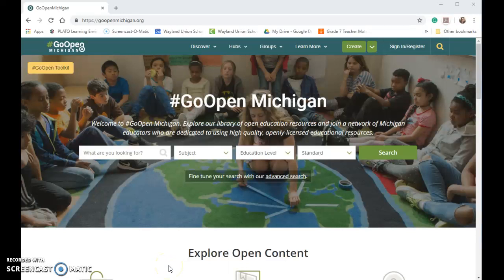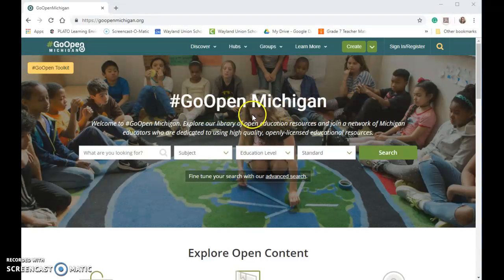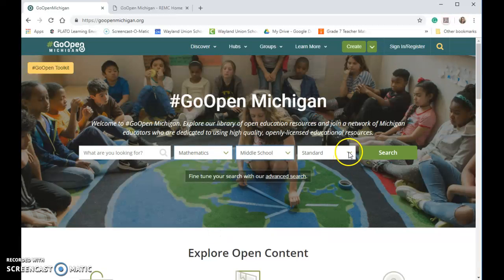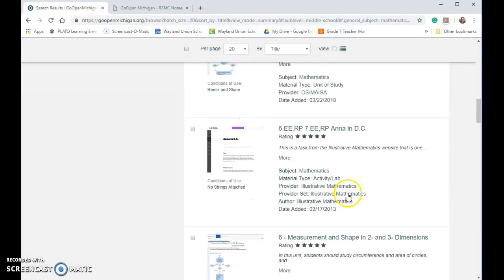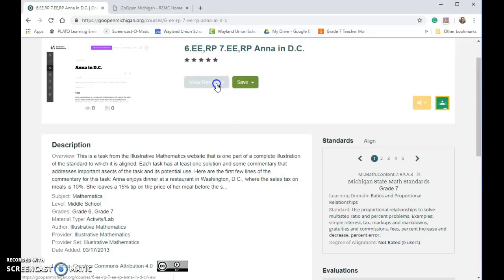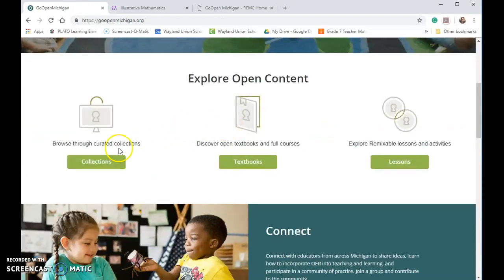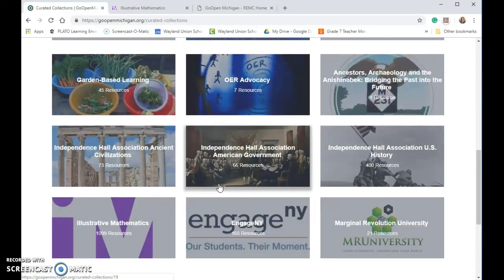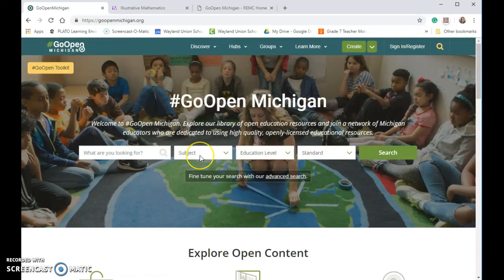Find Quality OER with GoOpenMichigan.org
Michigan has a repository for quality OER resources at goopenmichigan.org. Learn how to get access to materials that you can use in your classroom today.